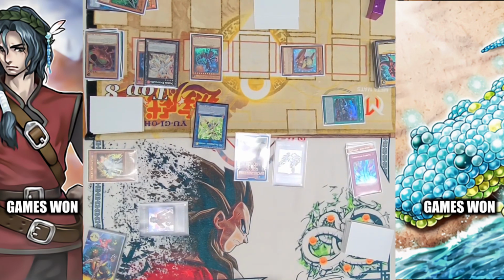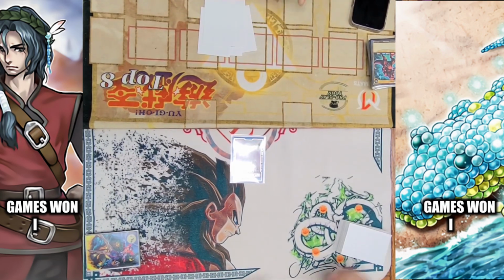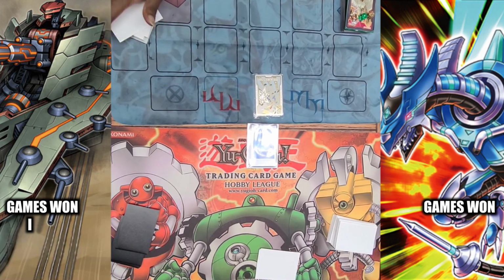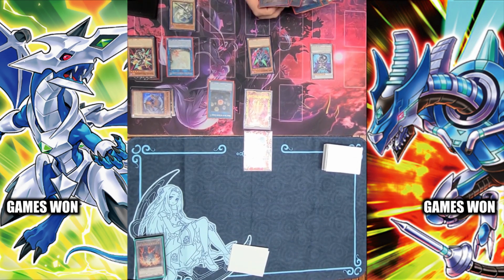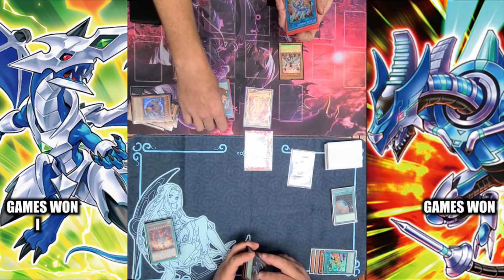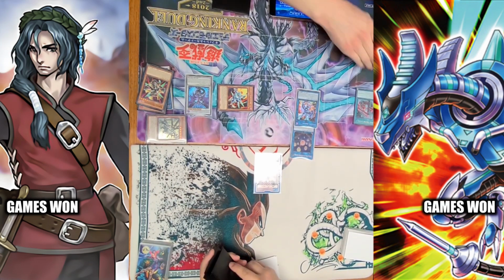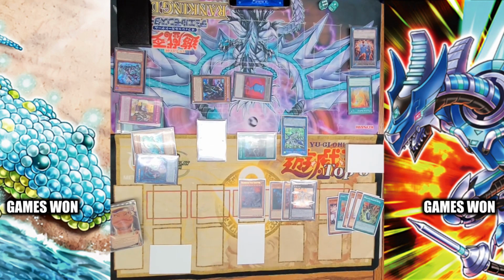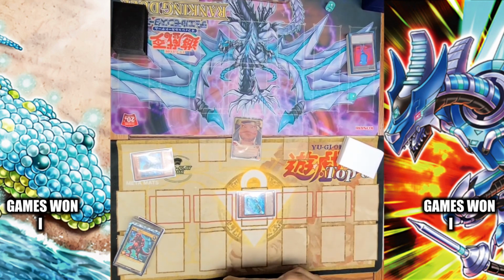Yu Gi Oh! LOCALS FEATURE MATCHES 05 29 2021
music from the persona series
written by shoji meguro